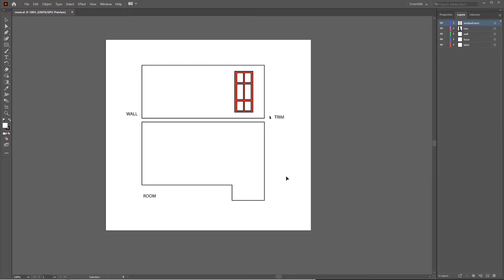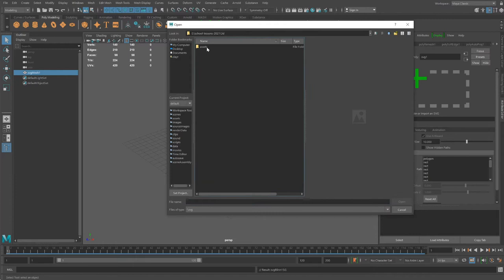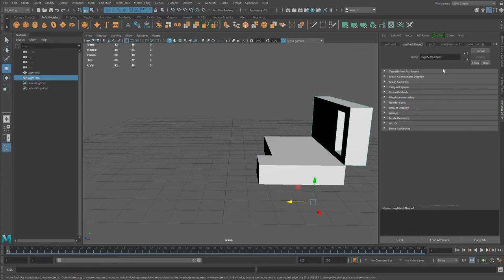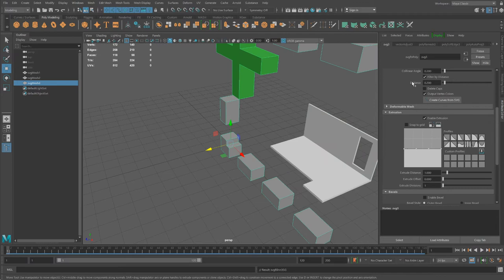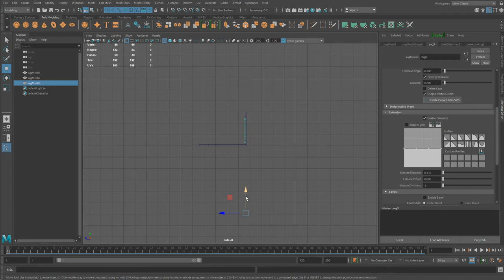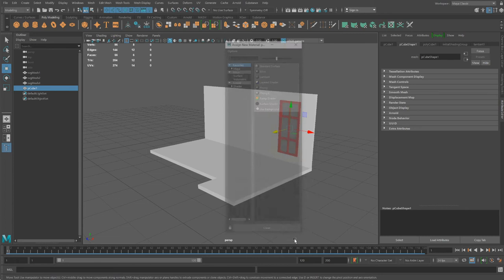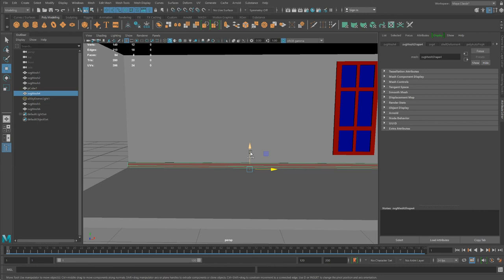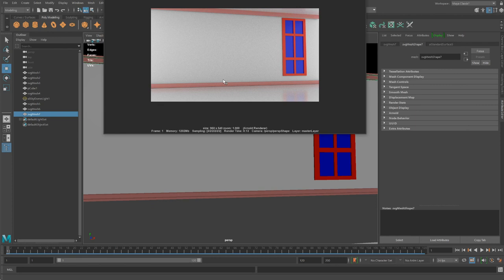Creating a Room in Maya based on SVGs for Planning